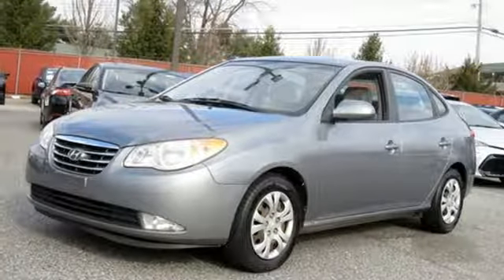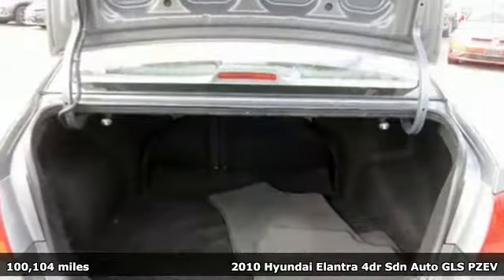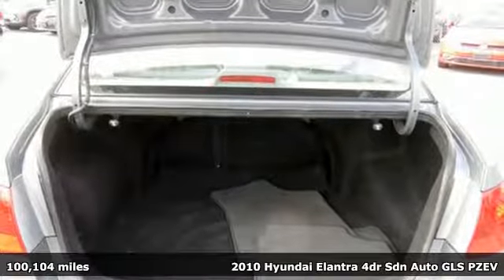Used 2010 Hyundai Elantra Baltimore, MD 5VU83395 - SOLD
Year: 2010
Make: Hyundai
Model: Elantra
Trim: GLS
Engine: 2.0L 4-Cylinder DOHC CVVT
Transmission: 4-Speed Automatic
Color: Gray
Interior: Black
Mileage: 100104
Stock #: 5VU83395
VIN: KMHDU4AD1AU183395
JUST ARRIVED. PENDING INSPECTION. **LOCAL TRADE IN**MILE ONE CERTIFIED-12mo/12K Miles Powertrain Warranty**CARFAX ONE OWNER**USB PORT**CARFAX One-Owner. Clean CARFAX.br15" Steel Wheels w/Full Covers, 4-Wheel Disc Brakes, 4-Wheel Independent Suspension, 6 Speakers, 60/40 Split Fold-Down Rear Seatback, ABS brakes, ABS w/Electronic Brake Force Distribution (EBD), Active Front Head Restraints, Air Conditioning, AM/FM radio: XM, Anti-whiplash front head restraints, Bumpers: body-color, CD player, Cruise Control, Deluxe Center Console w/Storage & Armrest, Driver door bin, Driver vanity mirror, Dual front impact airbags, Dual front side impact airbags, Dual Illuminated Vanity Mirrors, Fog Lights, Four wheel independent suspension, Front anti-roll bar, Front Bucket Seats, Front Center Armrest, Front Door Map Pockets & Front Seatback Pockets, Front fog lights, Front reading lights, Front Sun Visor Extensions, Front Variable Intermittent Wipers, Front, Front Seat Side & Side Curtain Airbags, Heated door mirrors, Heated Dual Power Outside Mirrors, Illuminated entry, Low tire pressure warning, Map & Cargo Area Lights, MP3 decoder, Occupant sensing airbag, Overhead airbag, Overhead console, Panic alarm, Passenger door bin, Passenger vanity mirror, Power Door Locks, Power door mirrors, Power steering, Power windows, Power Windows w/Driver's Auto-Down, Premium Cloth Seating Surfaces, Radio: Autonet AM/FM/XM/CD/MP3 Audio System, Rear anti-roll bar, Rear seat center armrest, Rear window defroster, Remote keyless entry, Remote Keyless Entry System w/Alarm, Security system, Speed control, Speed-sensing steering, Split folding rear seat, Tachometer, Tilt Steering Wheel, Tilt steering wheel, Tire Pressure Monitoring System, Variably intermittent wipers, and Windshield Shade Band. Recent Arrival! 26/34 City/Highway MPGbrAwards:br * 2010 KBB.com Best 10 Family Vehiclesbr*Your additional costs are sales tax, tag and title fees for the state in which the vehicle will be registered, any dealer-installed options (if applicable) and a $299 dealer processing fee (not required by law). Prices are subject to change, and prior sales are excluded from these offers. While every reasonable effort is made to ensure the accuracy of this information, we are not responsible for any errors or omissions contained on these pages. Please verify any information in question with the dealer.

Address:
6624 A Baltimore National Pike